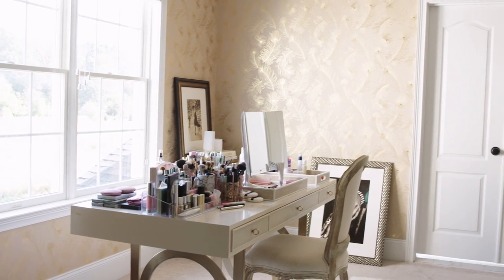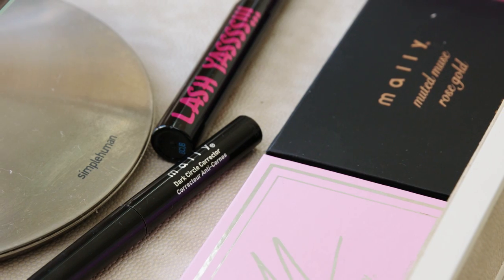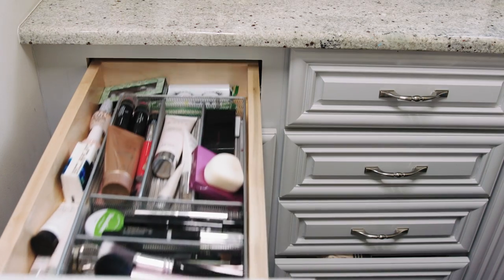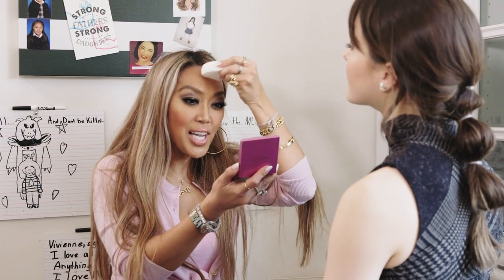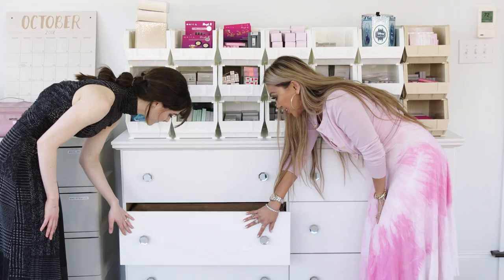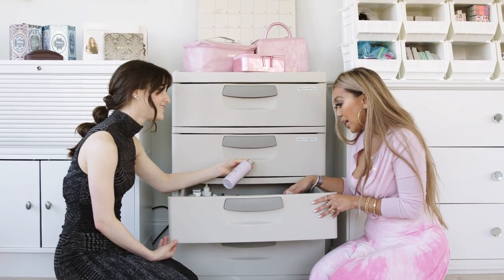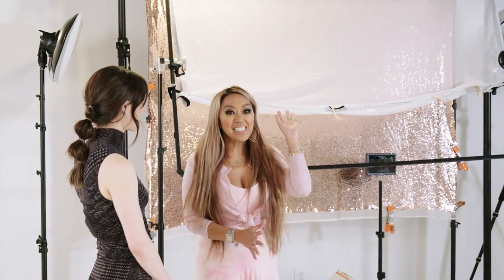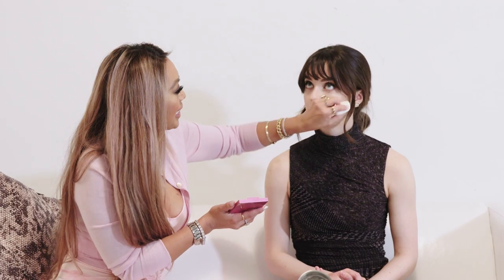Celebrity Makeup Artist Mally Roncal's MAJOR Beauty Stash | The Beauty Show | Harper's BAZAAR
Celebrity makeup artist, Mally Roncal, radiates positivity, happiness, good vibes, and sass and she has turned her company, Mally Beauty, into a complete and total EMPIRE. She runs the whole company out of her home so that can easily mesh both her passions, makeup and family.

Watch Jenna go through every nook and cranny of Mally Roncal's MAJOR beauty stash in this episode of TheBeautyShow!